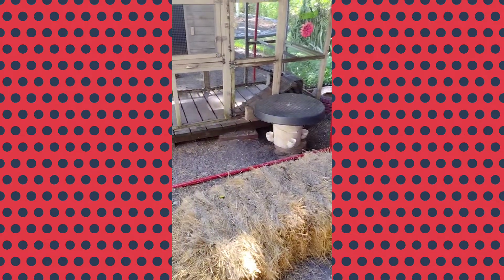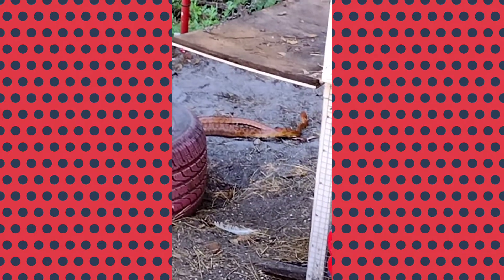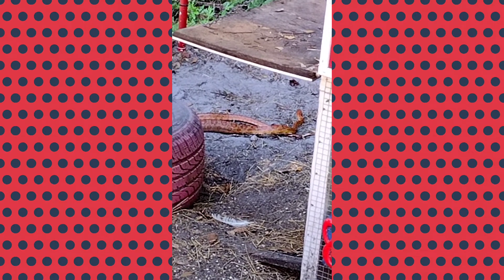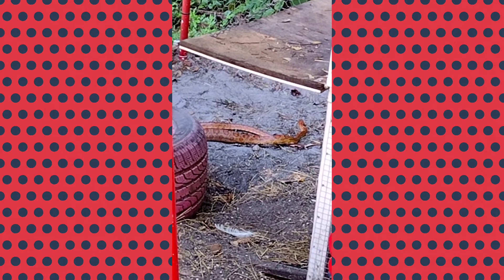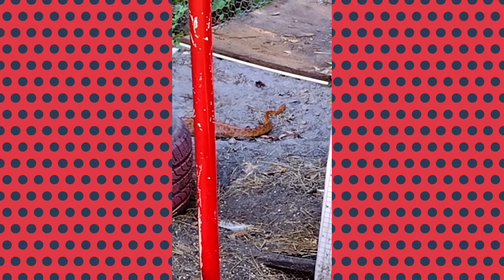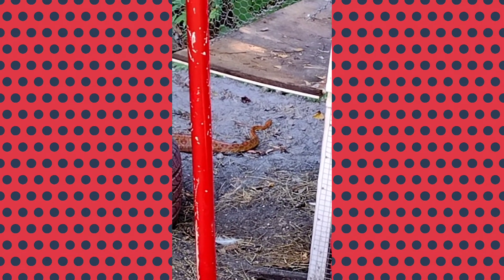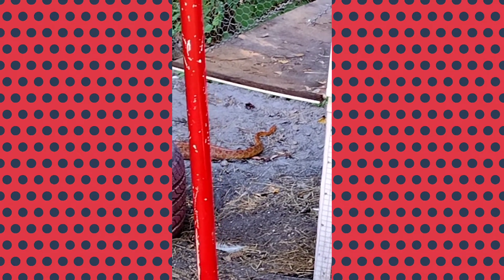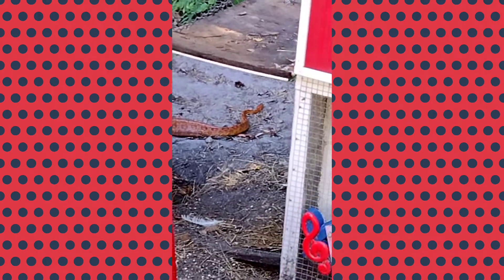SNAKE IN MY CHICKEN PEN!!